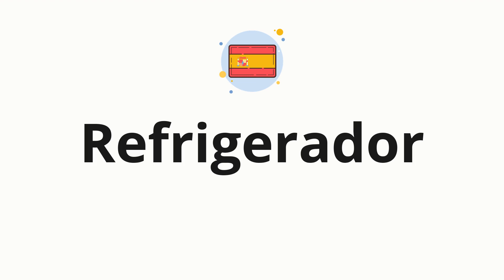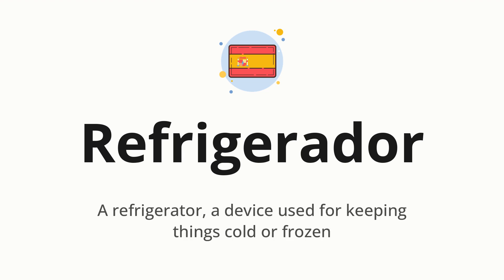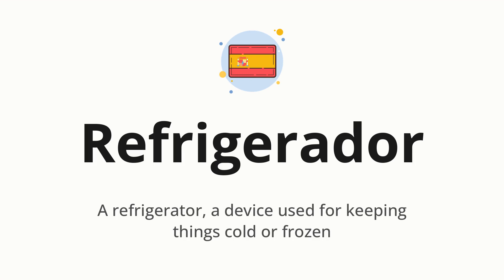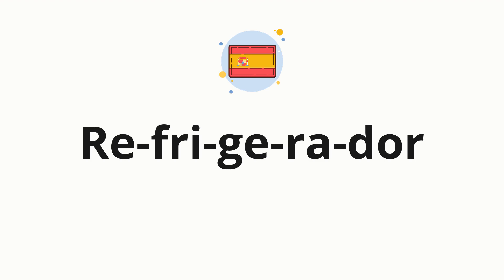How to pronounce Refrigerador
🌍 Learn a new language now Master the pronunciation of 'Refrigerador' Refrigerador 📖 - which means : A refrigerator, a device used for keeping things cold or frozen 📝 - with this quick and clear tutorial by How To Pronounce!

In this video 📽️, we'll guide you through the correct pronunciation of 'Refrigerador' in Spanish, using native speaker examples 🗣️👂 and easy-to-follow phonetic breakdowns 🎵. Whether you're learning Spanish for travel ✈️, business 💼, or just for fun 🎉, our guide will help you perfect your pronunciation in no time ⏰.